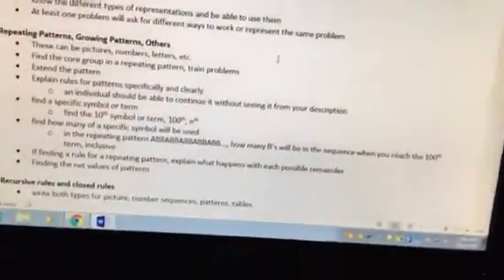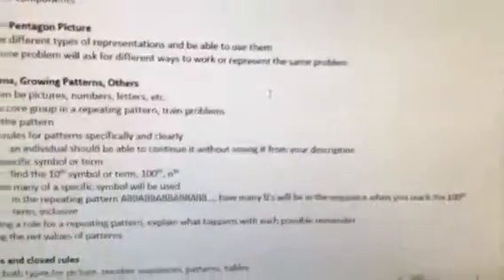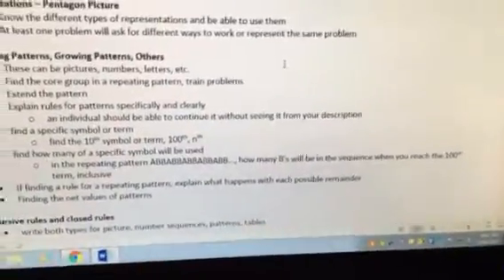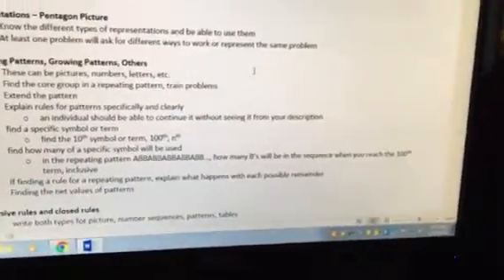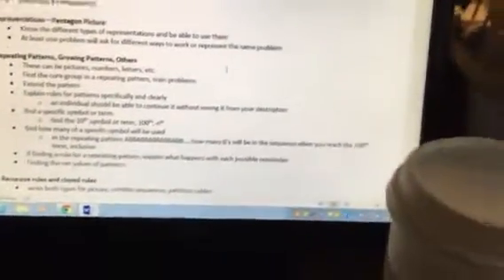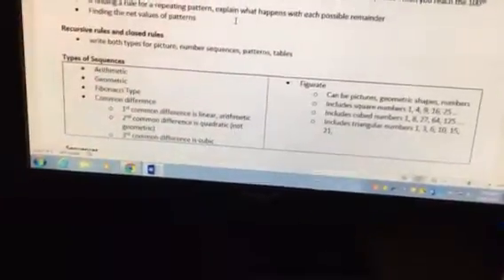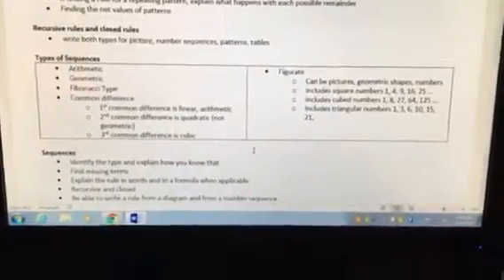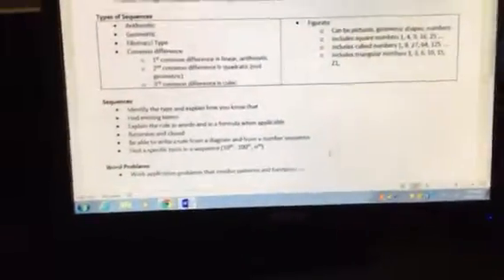Math 2203, sept 14, 11 of 14